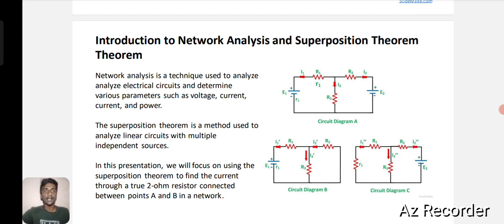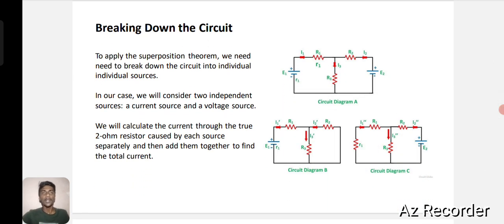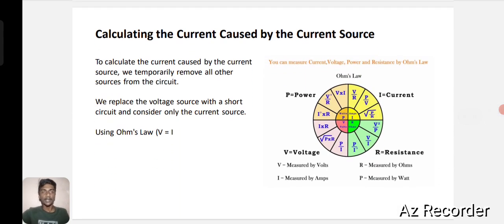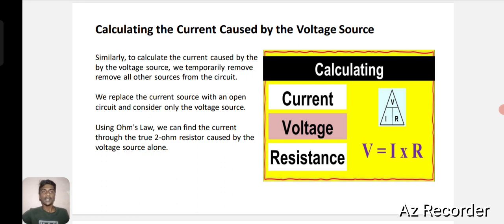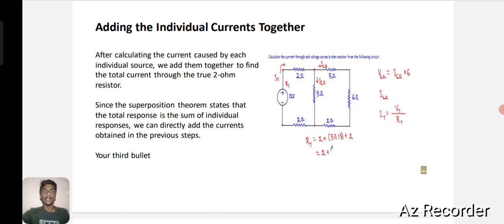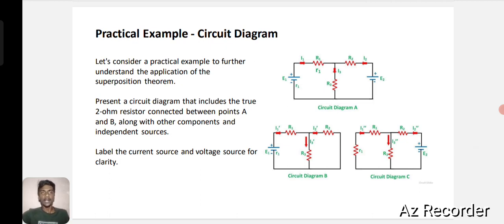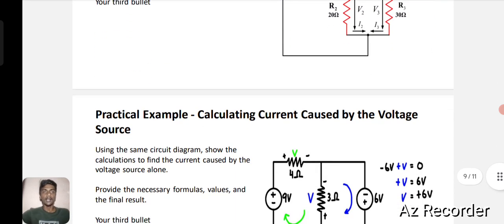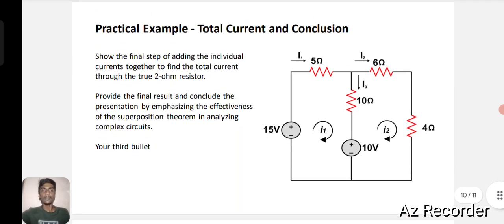SuperPosition thearom network analysis